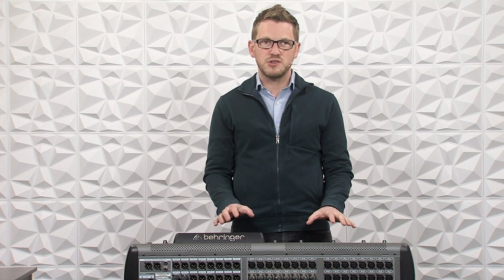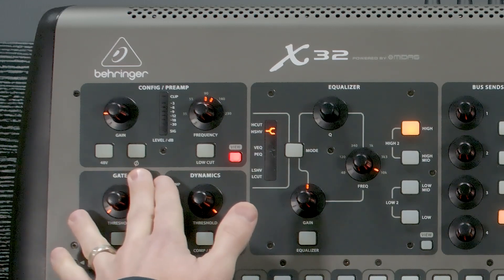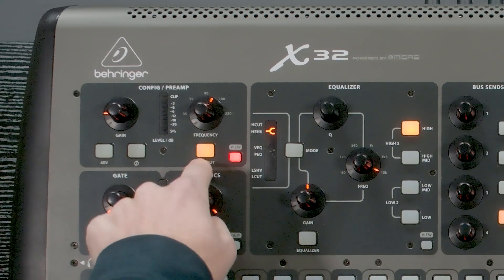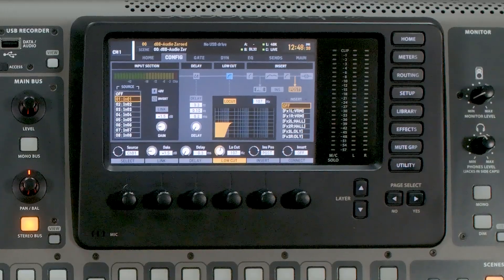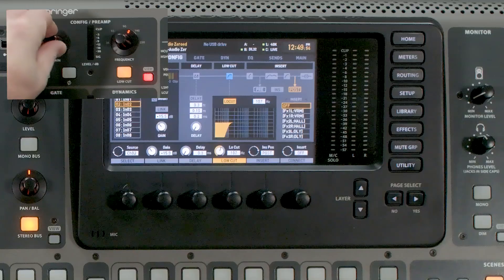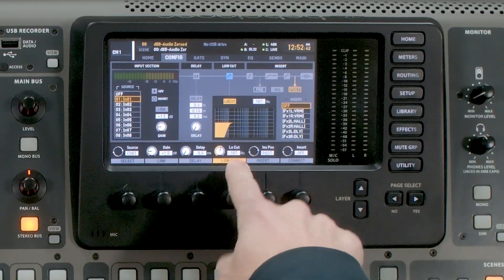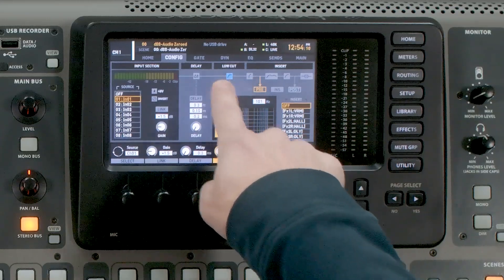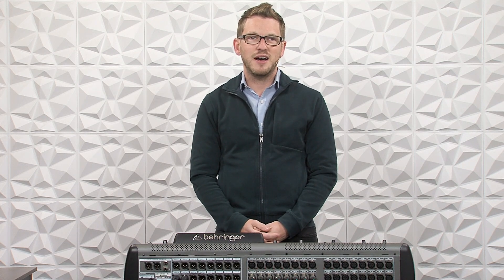First Steps on the X32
The first thing you need to master is the preamp/config section of the Behringer X32. In this video I go over in detail the preamp gain, phantom power, and even go into how to fix phasing and time issues with the X32.

Products shown in this video:
Behringer X32 Full Size

Chapters:
00:00 Intro
00:18 Config/Preamp Viewing
00:58 Phantom 48V Power
02:03 ø Polarity Reverse
03:04 Adjusting Gain
03:48 Low Cut / High Pass Filter
04:54 Input Selection
06:07 Linking Channels
07:21 Channel Delay
10:41 Insert Section
11:36 Inserting Graphic EQ on Channel
12:09 Inserting Analog on X32 Channel
13:03 Utility Button Hidden Menu
13:35 Conclusion